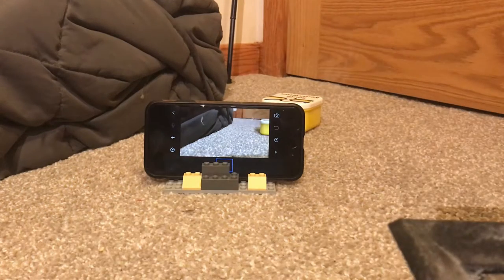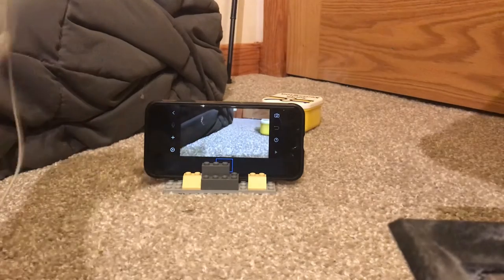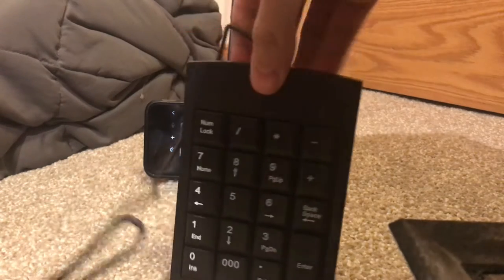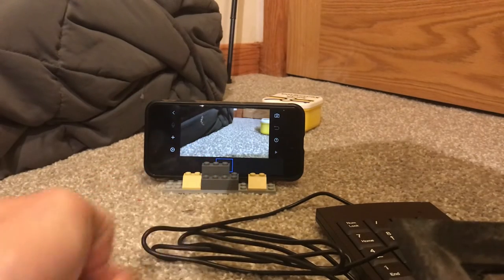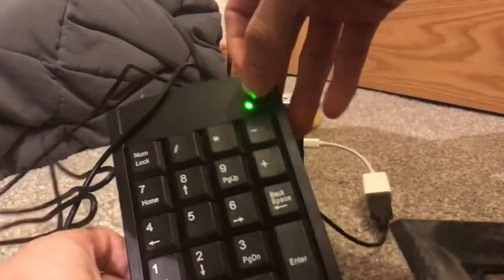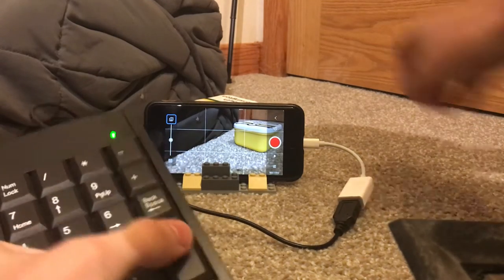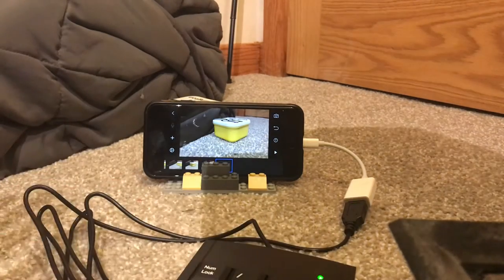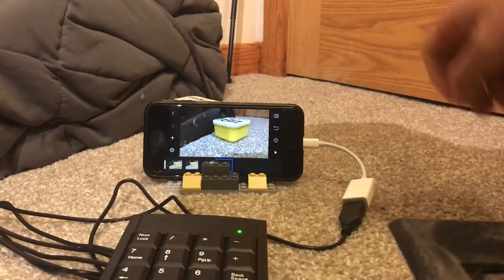Stop motion studio keypad